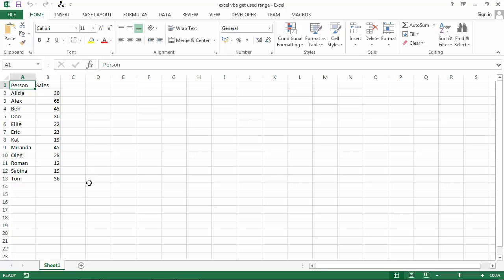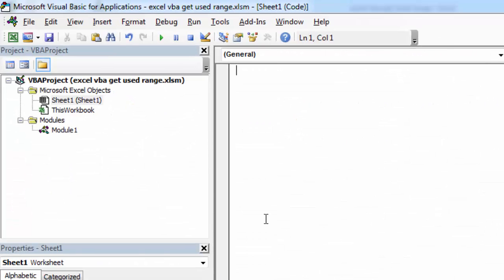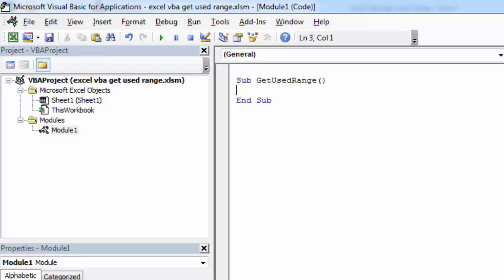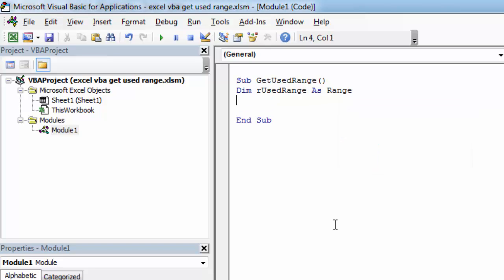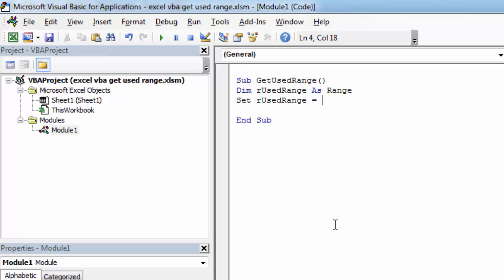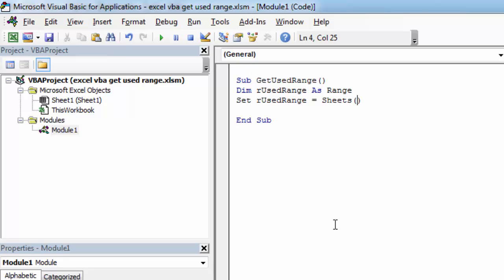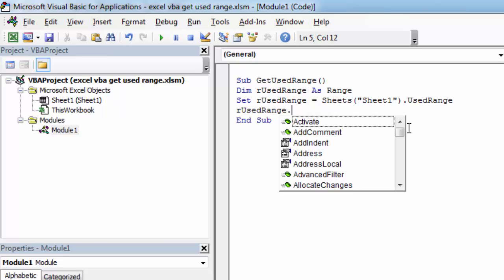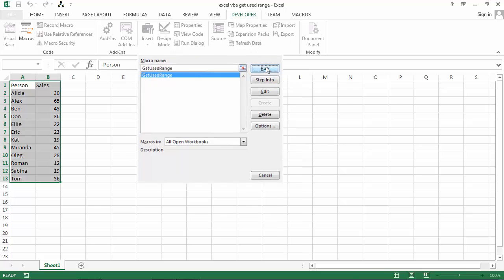Excel VBA - How to Get Used Range (UsedRange Property)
Excel VBA Learn how to get used range using VBA.

The code used in this video:

Sub GetUsedRange()
Dim rUsedRange As Range
Set rUsedRange = Sheets("Sheet1").UsedRange
rUsedRange.Select
End Sub